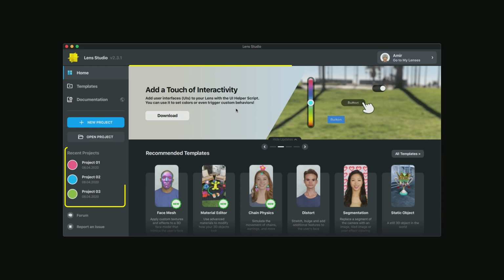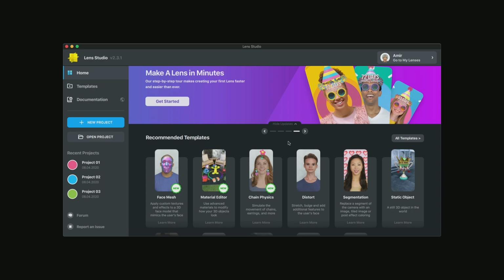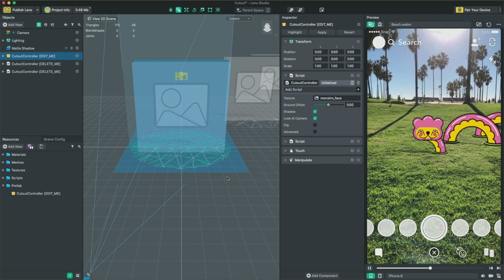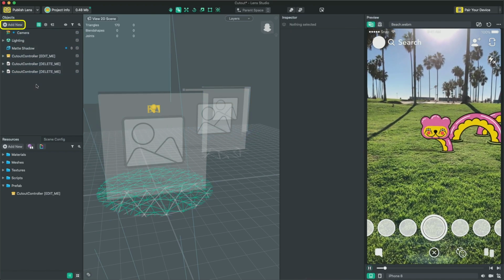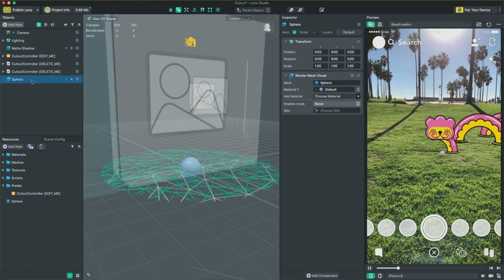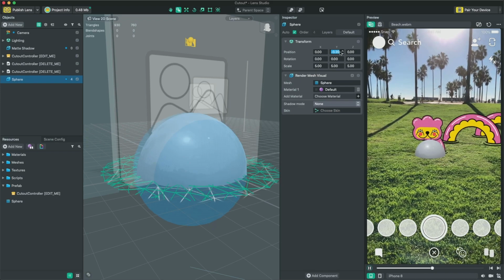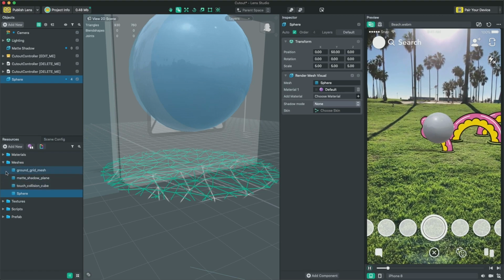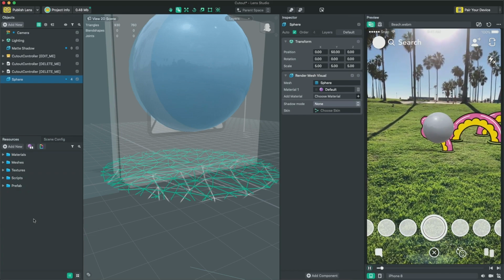Lens Studio Basics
In this video we'll go over the Lens Studio home screen, the panels that helps you create your  Lens project, as well as how to add your first AR object.